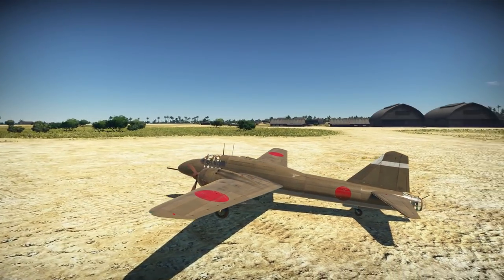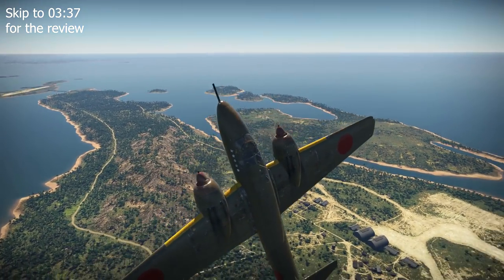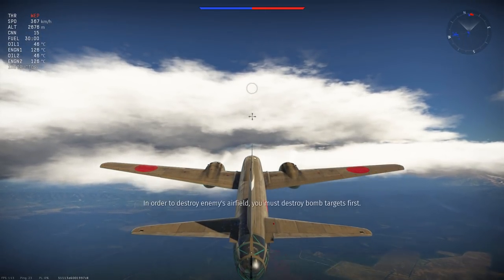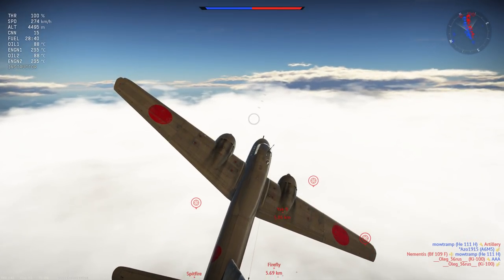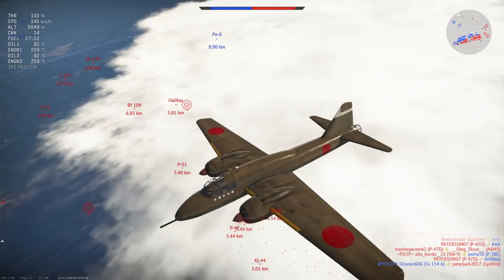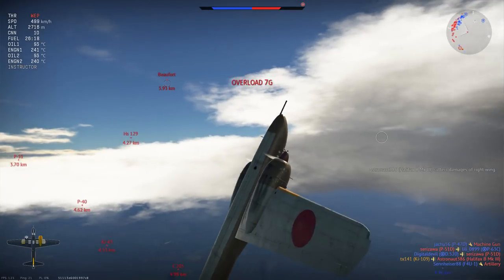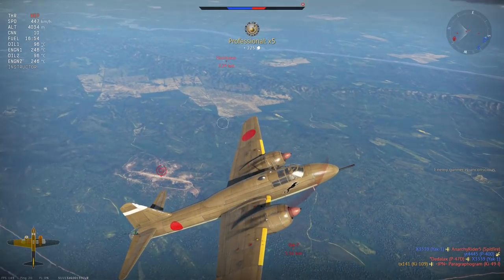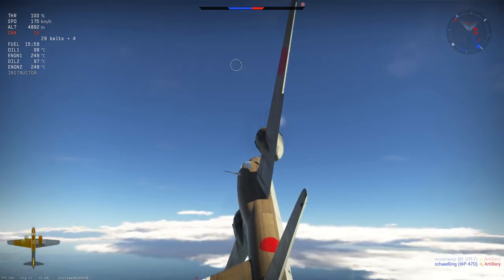War Thunder (Arcade): Ki-109 - The Element of Surprise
Patch 1.79

This week I review the Ki-109 (Tier III; Battle Rating 4.7 Japanese Heavy-Fighter Interceptor).

Set-up:

75mm Type 88 Cannon (Offensive) - Ground Target Belts
12.7mm Ho-103 Machine Gun (Defensive) - Universal Belts